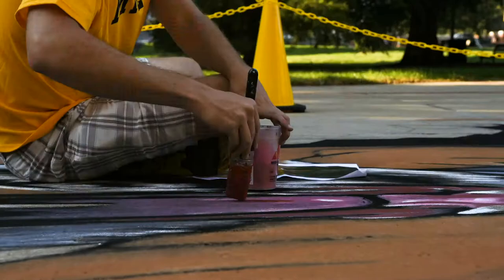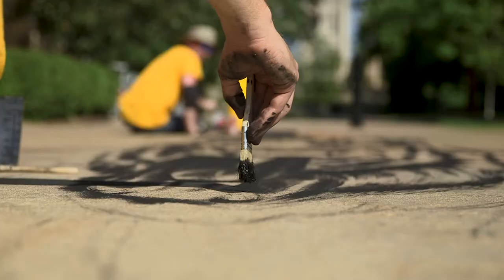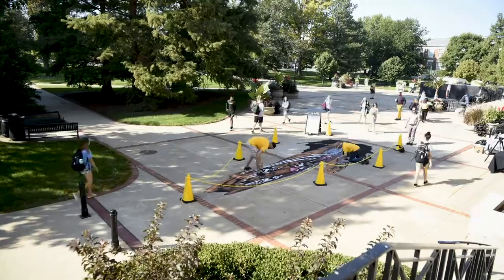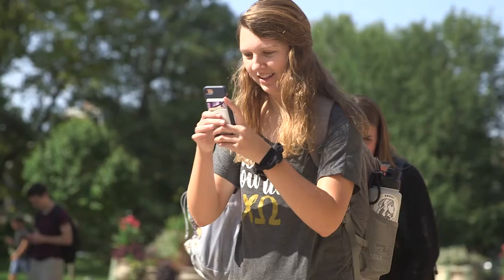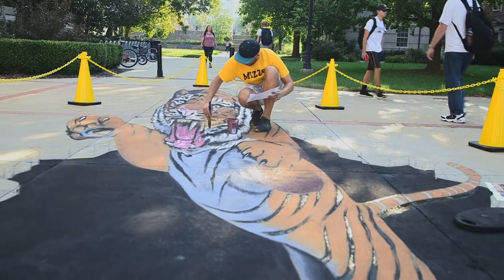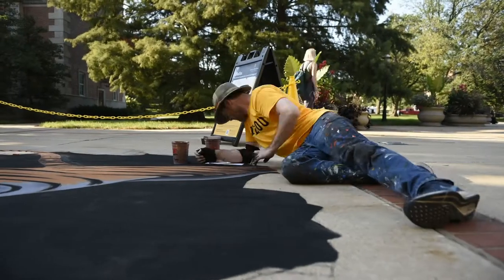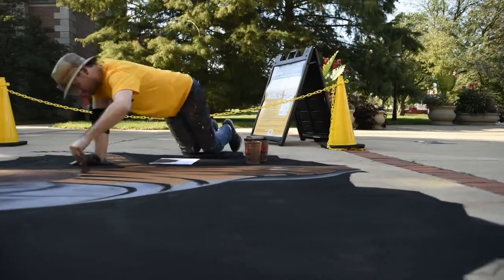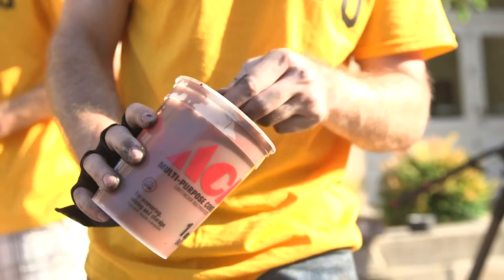Artists in Residence: The Launch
Remember these paintings on campus? That was only the beginning!

Mizzou's Artist in Residence program brings both nationally recognized and emerging artists to campus for high-visibility events. The program celebrates artists already on campus and in our community and provides students new experiential learning opportunities.

Look forward to more incredible artists at Mizzou!